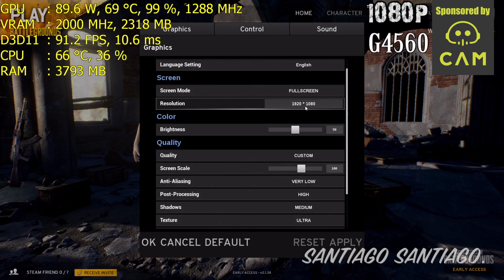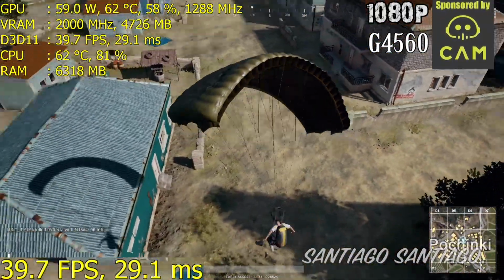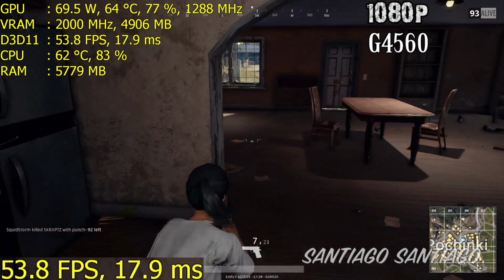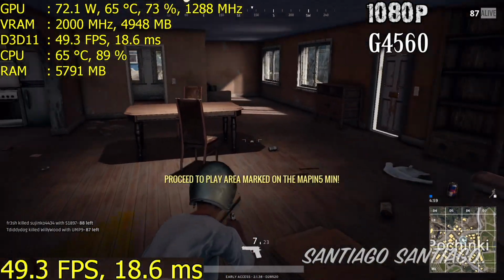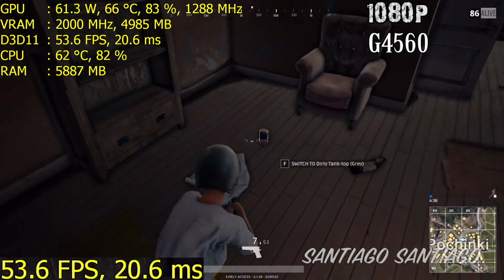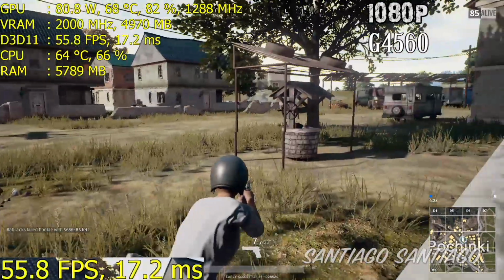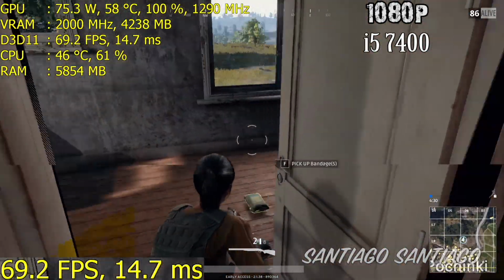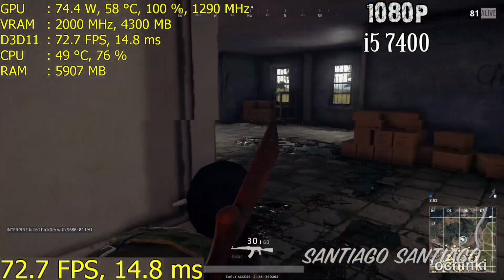PlayerUnknown's Battlegrounds - RX 480 - G4560 and i5 7400 - 1080p - 1440p - 4K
- Gameplay starts at 00:10 (1080p G4560)
I crank up the settings at 01:43
I switch to 1080p at 03:44 (i5 7400 from here till the end of the video)
I crank up the settings at 06:51
I switch to 1440p at 09:10
I crank up the settings at 11:20
I switch to 4K at 13:07

-8GB RAM DDr4 2133MHz (2x4GB Kingston HyperX Fury)

-HIS Radeon RX 480 IceQ X2 Roaring 8GB
(Core Clock=1290MHz, Memory Clock=2000MHz)
OC= 1430MHz Core Clock, 2100MHz Memory Clock

-1TB HDD 7200RPM (Western Digital Blue)

-8GB RAM DDr4 2133MHz (2x4GB Kingston HyperX Fury)

-1TB HDD 7200RPM (Western Digital Blue)

-Gigabyte H110M-H DDR4 Micro ATX LGA1151 Motherboard (BIOS Updated for i5 7400 support)